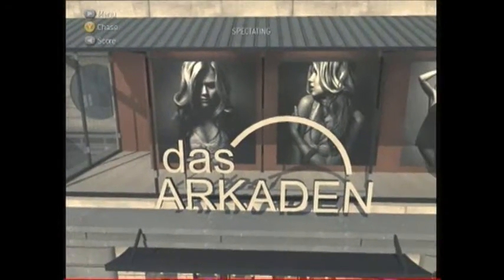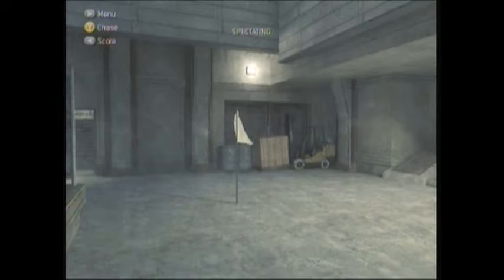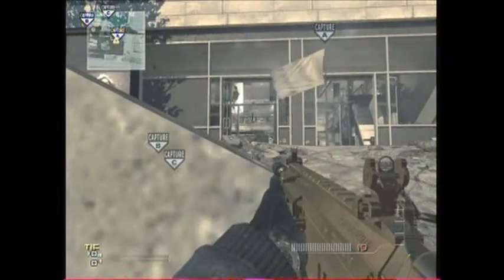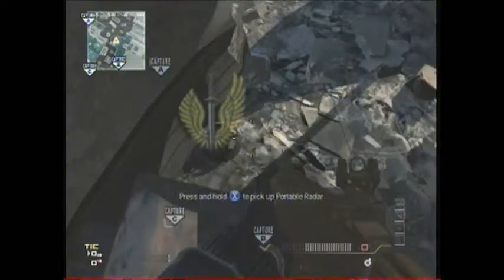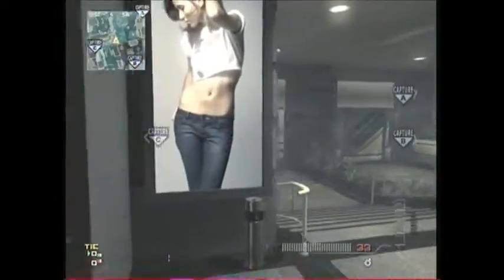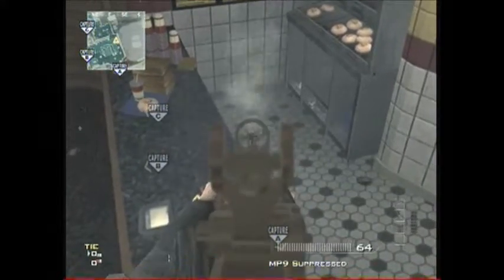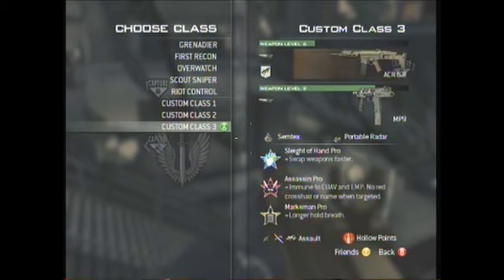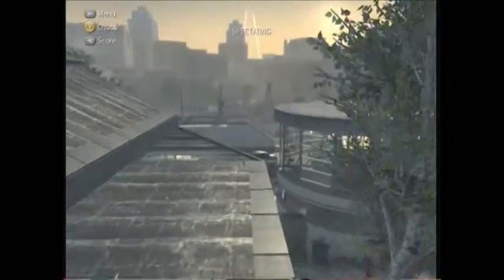CoD Coach #3 | Arkaden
xxnoobxxsaucexx